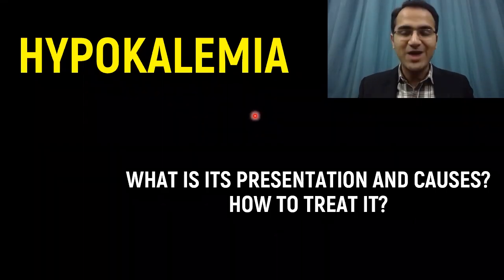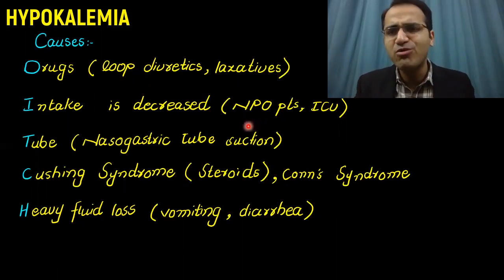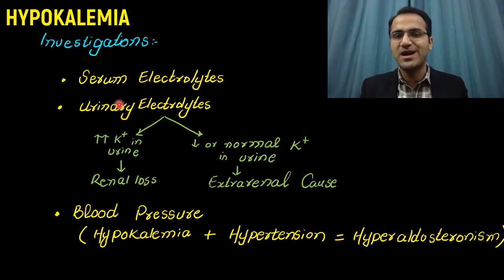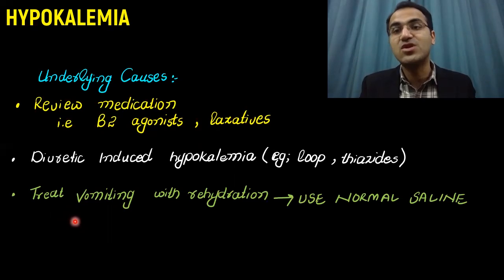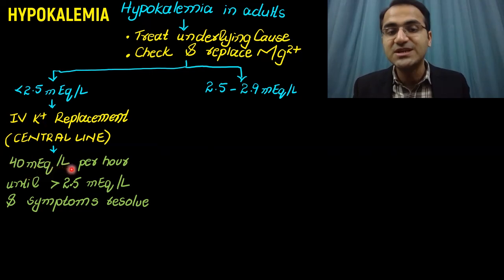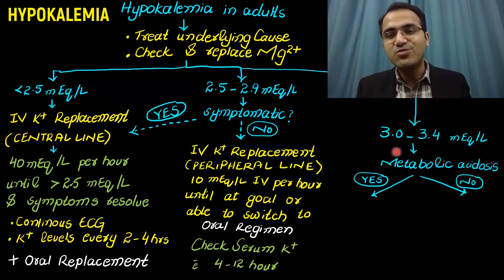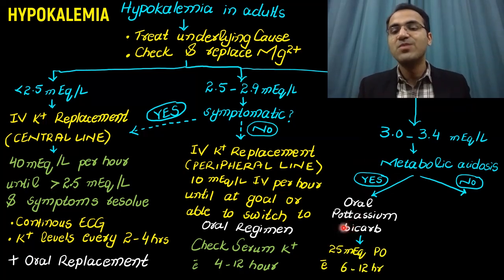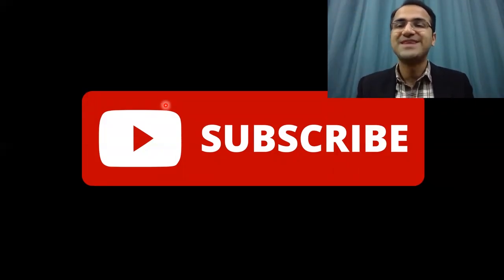HYPOKALEMIA TREATMENT GUIDELINES, SYMPTOMS, MANAGEMENT, ECG CHANGES, POTTASSIUM REPLACEMENT PROTOCOL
In this video on hypokalemia treatment and management i have explained in detail all the latest treatment guidelines of potassium replacement. Hypokalemia treatment causes ecg changes, symptoms are highly tested topic on usmle board exams and step 2 ck. every medical student nursing student must have a strong grip on this topic as it is a matter of life and death of a patient.Hypokalemia correction protocol have been explained stepwise in this video.All the diets rich in potassium management of mild moderate and severe hypokalemia is the main focus of this video especially nursing students and doctors.

CHAPTERS:
(0:00) Intro
(0:38) Classification Of Hypokalemia
(1:20) Causes of Hypokalemia
(2:45) Signs And Symptoms of Hypokalemia
(3:25) Investigations
(4:32) Treatment of Hypokalemia
(8:23) ECG Changes in Hypokalemia
(11:08) Important Point
(11:31) Diets Rich in Pottassium
(11:40) Summary

hyperkalemia and hypokalemia simple nursing,how to correct hypokalemia,low pottassium,medicine lectures,electrolyte imbalance